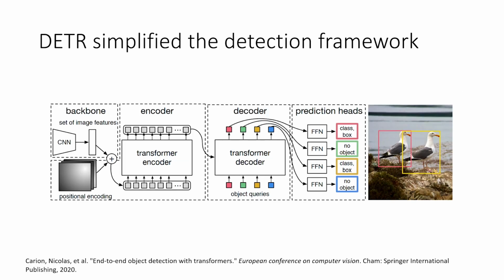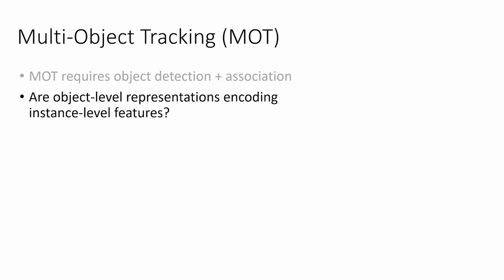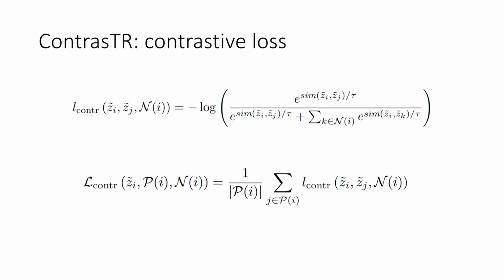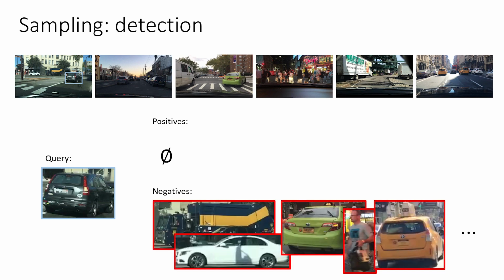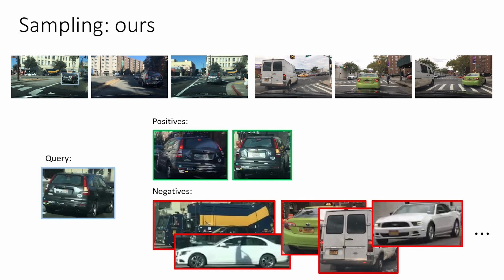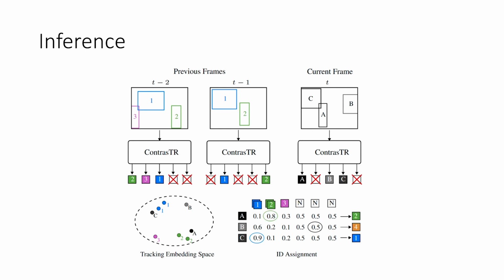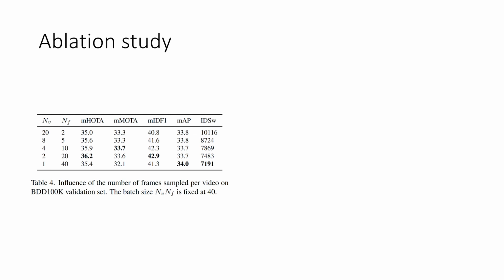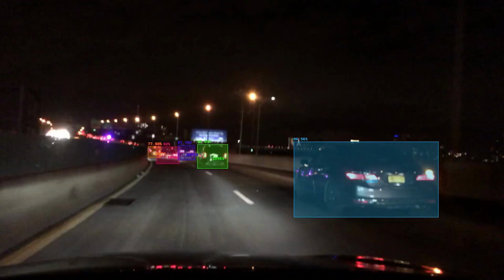Contrastive Learning for Multi-Object Tracking With Transformers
Authors: Pierre-François De Plaen; Nicola Marinello; Marc Proesmans; Tinne Tuytelaars; Luc Van Gool
 Description: The DEtection TRansformer (DETR) opened new possibilities for object detection by modeling it as a translation task: converting image features into object-level representations. Previous works typically add expensive modules to DETR to perform Multi-Object Tracking (MOT), resulting in more complicated architectures. We instead show how DETR can be turned into a MOT model by employing an instance-level contrastive loss, a revised sampling strategy and a lightweight assignment method. Our training scheme learns object appearances while preserving detection capabilities and with little overhead. Its performance surpasses the previous state-of-the-art by +2.6 mMOTA on the challenging BDD100K dataset and is comparable to existing transformer-based methods on the MOT17 dataset.